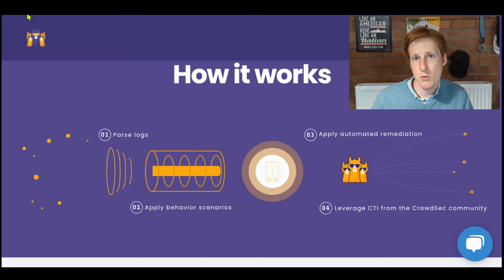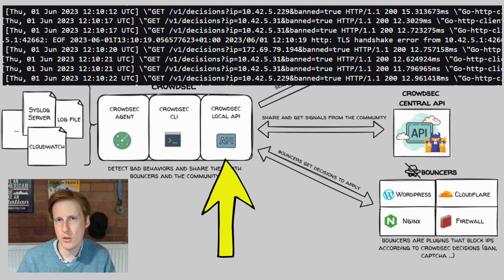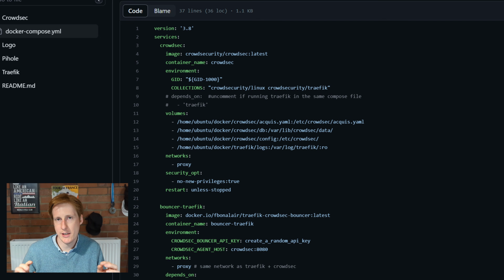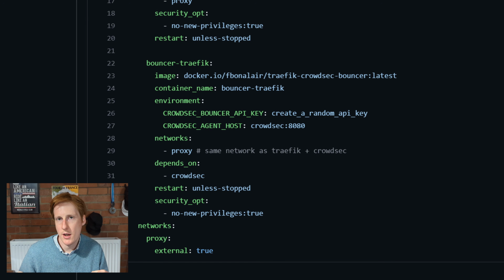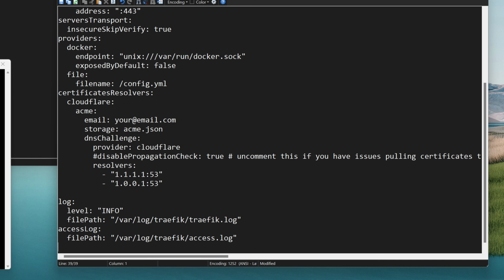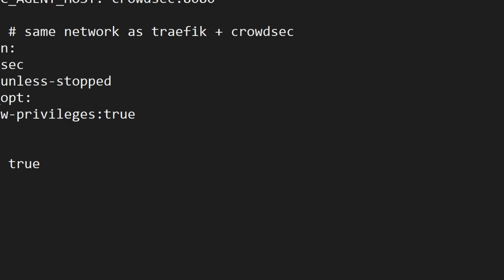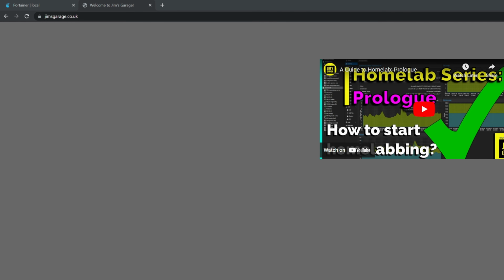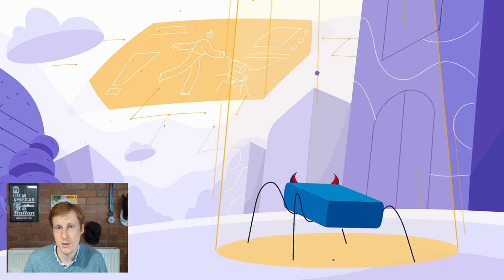Keep Hackers Out with Crowdsec Now!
Deploy Crowdsec to protect your apps from hackers. Use live threat data to ban bad IPs and threat actors, protect your services from compromise.

In this video I'll discuss what Crowdsec is, how you can deploy it, and what benefits it provides. I'll also share with you the necessary configs to speed up deployment, to begin protecting yourself NOW.

00:00 - Introduction to Crowdsec
00:22 - What is Crowdsec?
02:05 - How does it work?
05:30 - Where Crowdsec sits within our technology stack
06:30 - Docker config walkthrough
10:54 - Customising config files
11:38 - Install walkthrough
17:25 - Validate deployment
18:00 - Manual bans
20:06 - Outro and wrap up